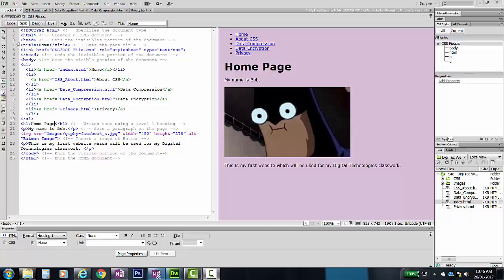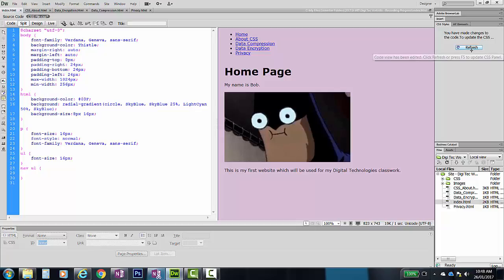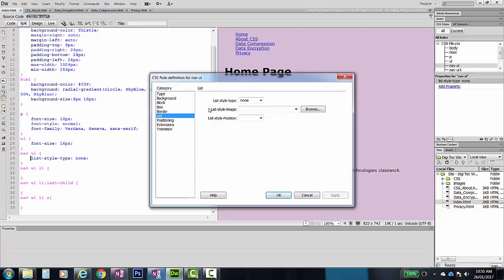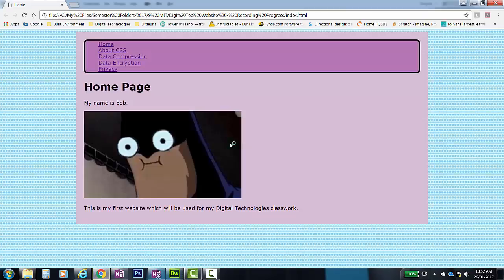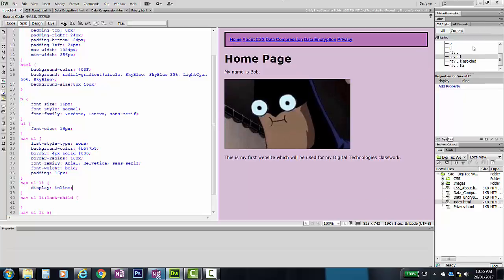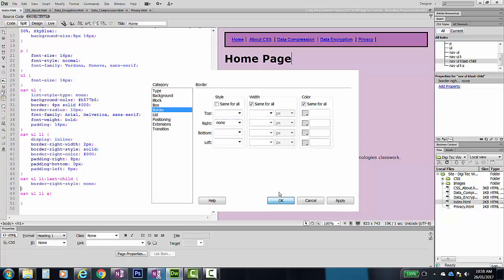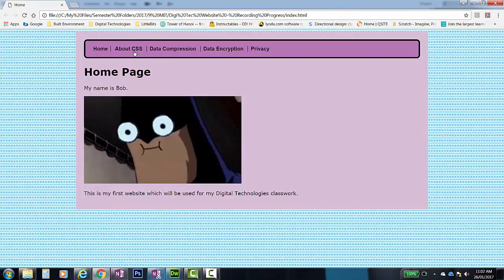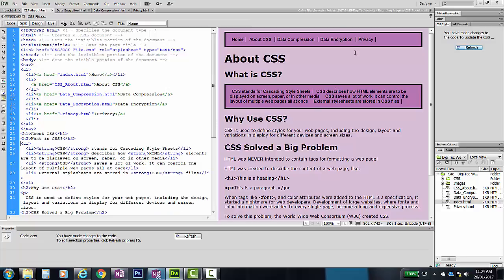Website Design - Lesson 7 - Add a menu